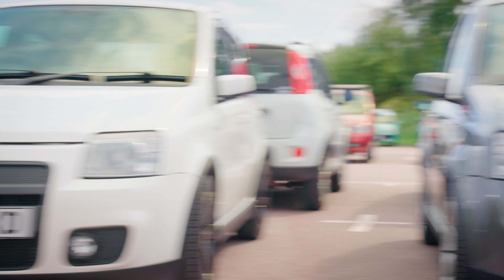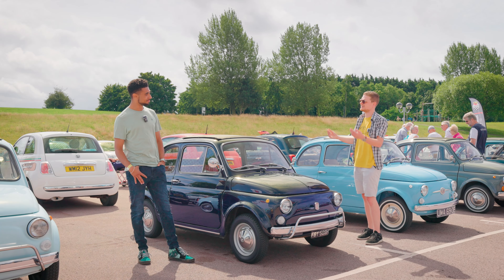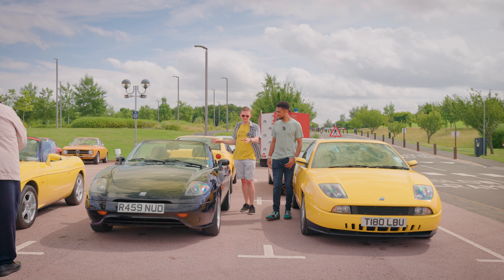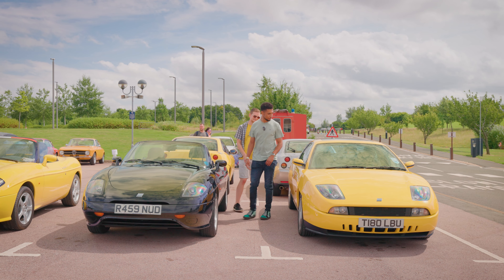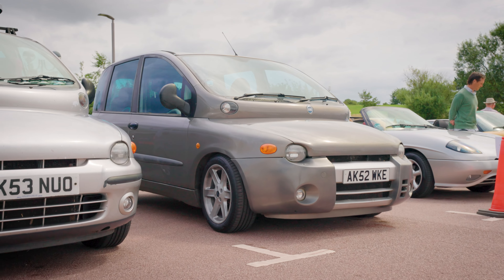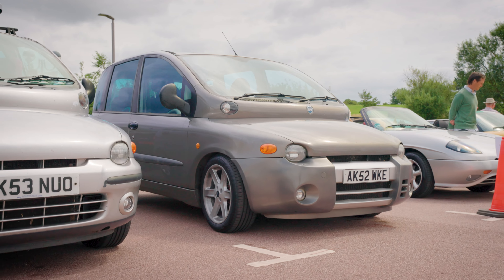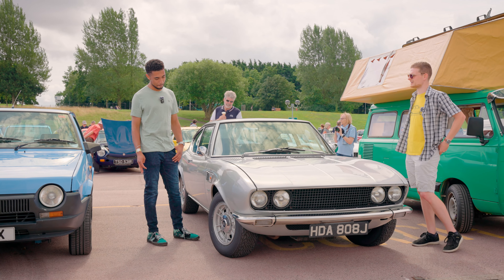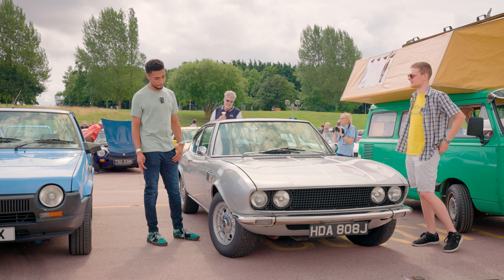The BEST and WORST of Fiat! 500? X1/9? Multipla?! 124?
In this video, we dive into the world of Fiat to explore the best and worst cars the iconic Italian automaker has ever produced. From timeless classics that set the standard in automotive design to models that left drivers scratching their heads, we'll cover it all! Whether you're a Fiat fan or just curious about the highs and lows of the brand, this comparison has something for you. Join us as we take a look at the features, performance, and historical impact of these vehicles.

Chapters:
Intro: 00:00
Nuovo 500: 00:29
169 Panda: 02:10
Barchetta + Coupe: 03:31
124 + New 124: 05:29
Multipla: 06:43
X1/9: 08:43
Dino! 09:55
Outro: 11:31